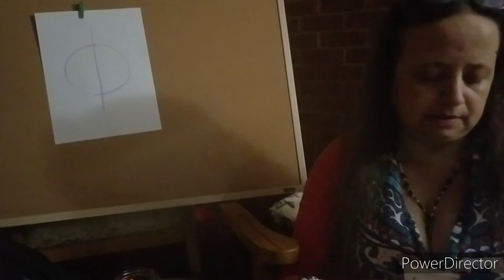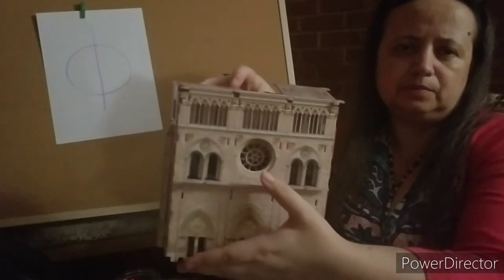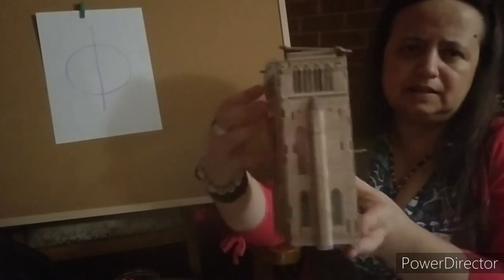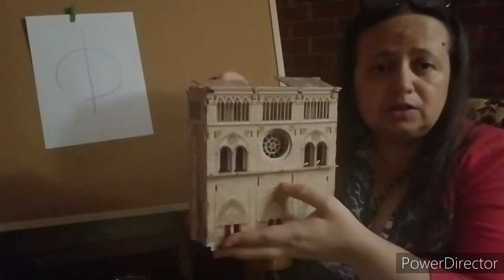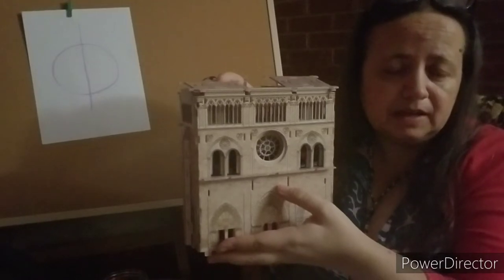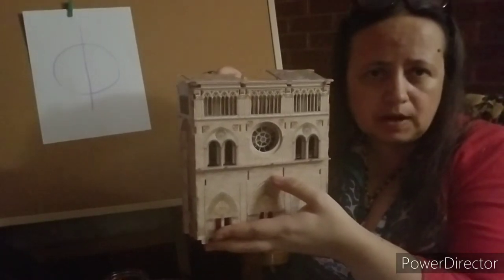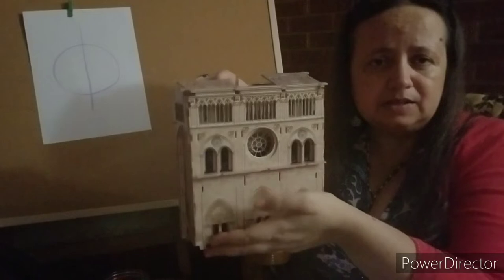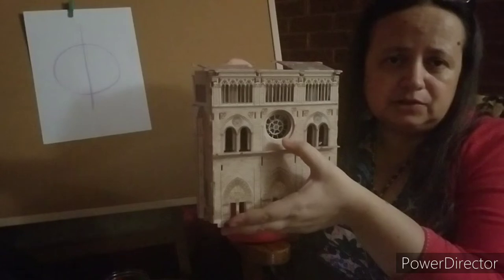Notre Dame de Paris Cathedral 3D puzzle project.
conversation on the progress of the puzzle.